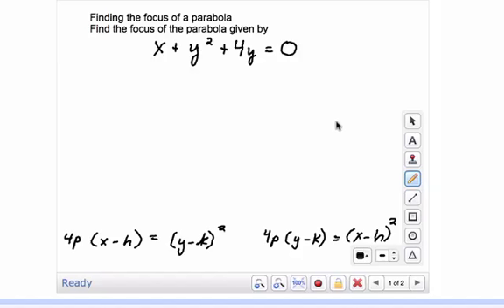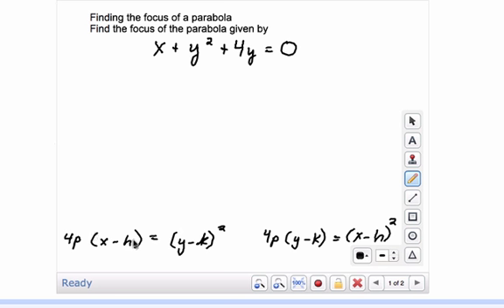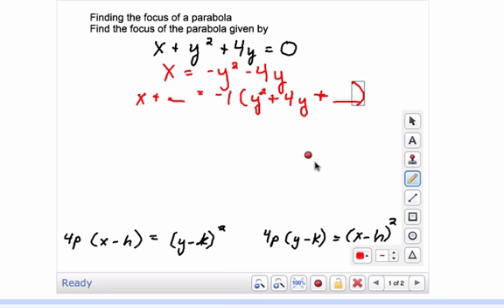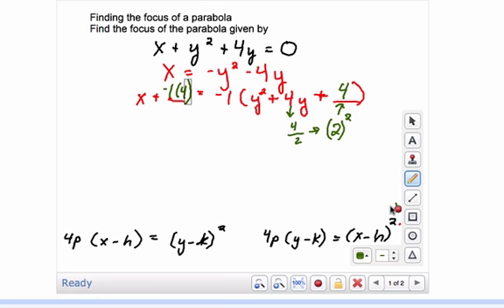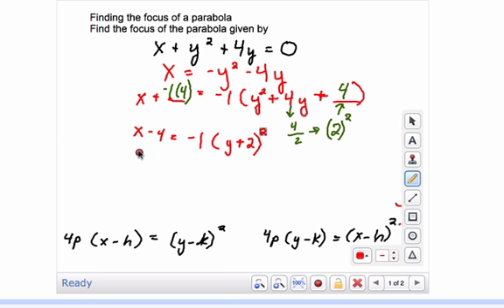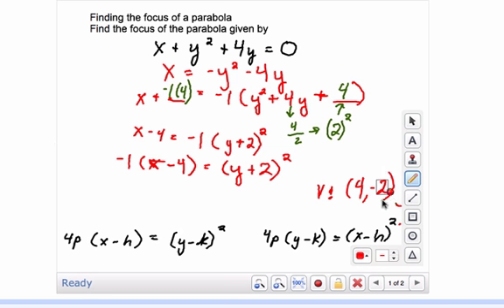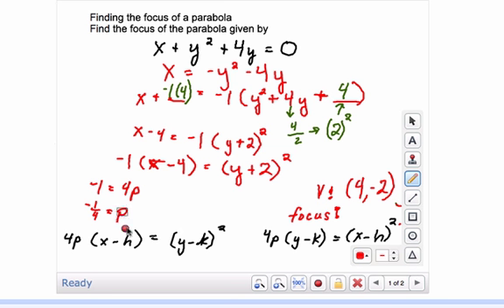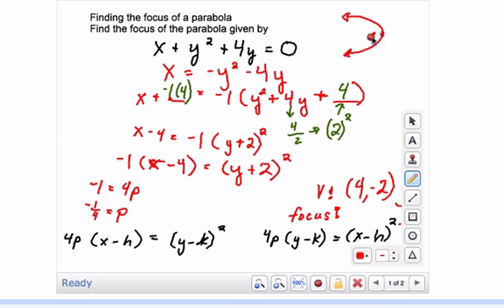find_focus_parabola2.mov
Finding the focus of a parabola